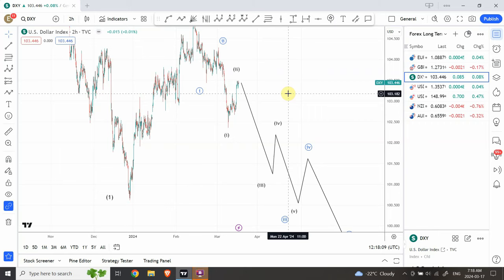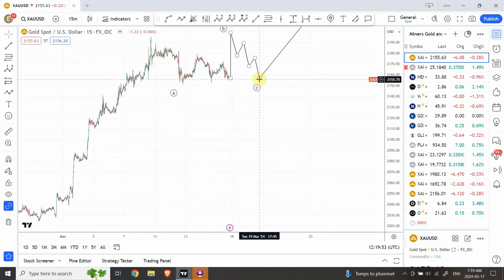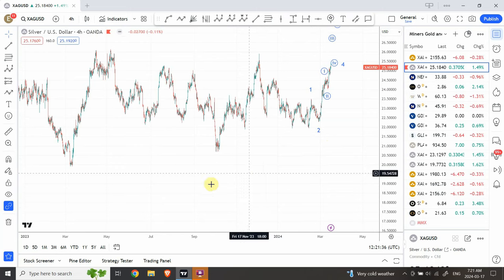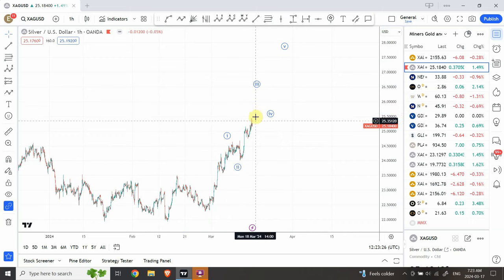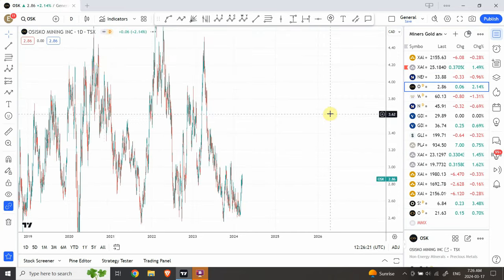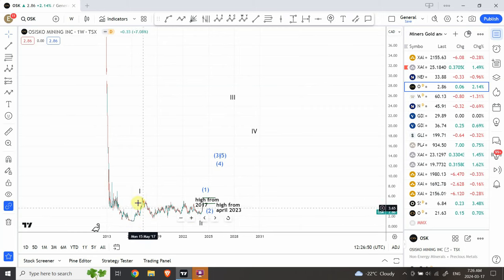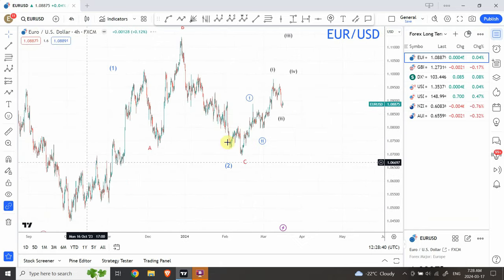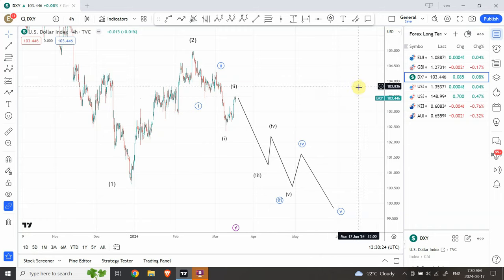Elliott wave analysis of Gold, Silver, COPPER, EURUSD, GBPUSD, DXY, S&P 500, and Bitcoin March 17 24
Copper is creating some interesting trading opportunity.

Shaheen